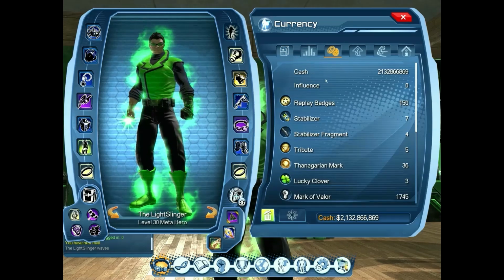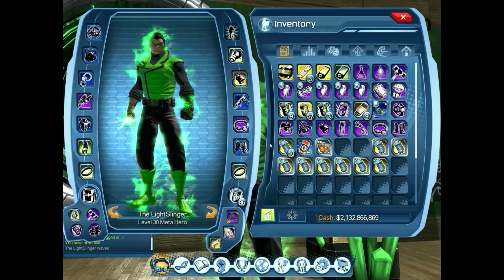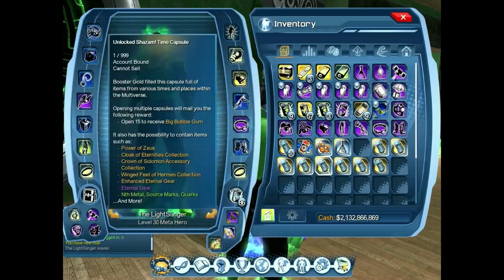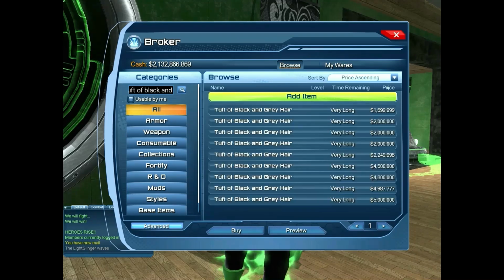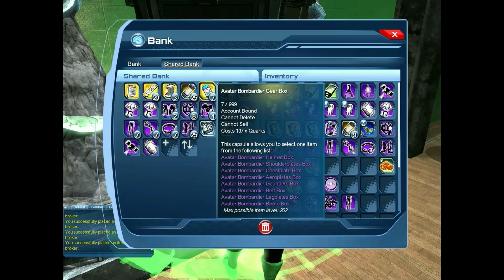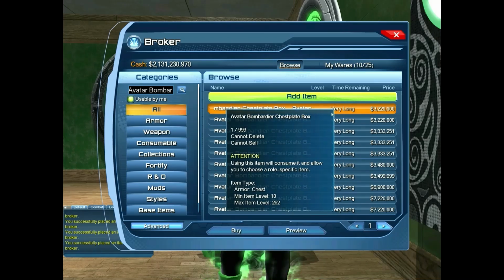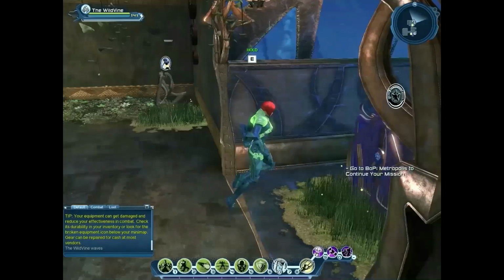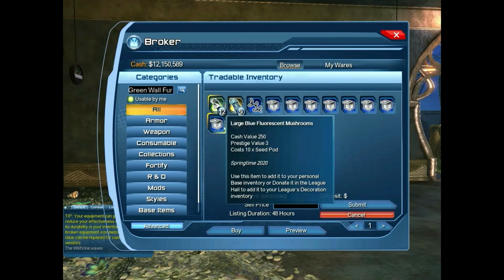DCUO Easy Millions Making In Game Money On The Broker All Access DC Universe Online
DCUO All Access Members! Making in game cash on the broker. Easy to make Millions! DC Universe Online. I hope you enjoy the video.